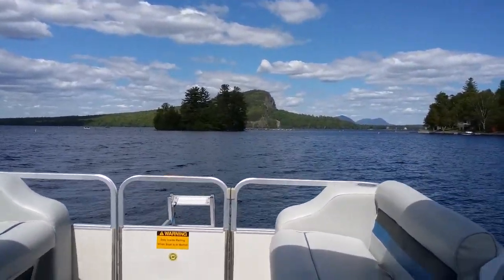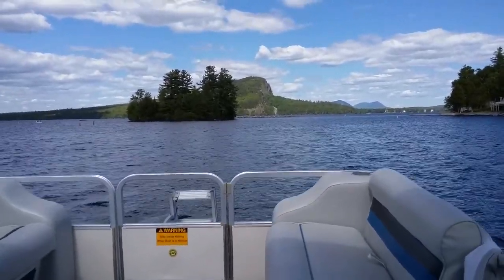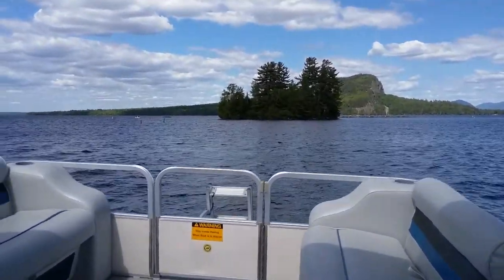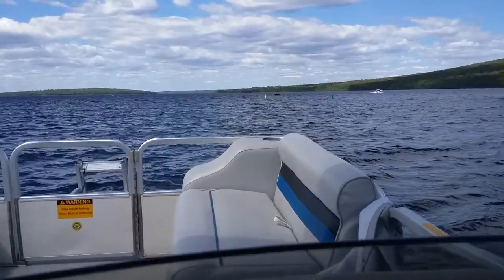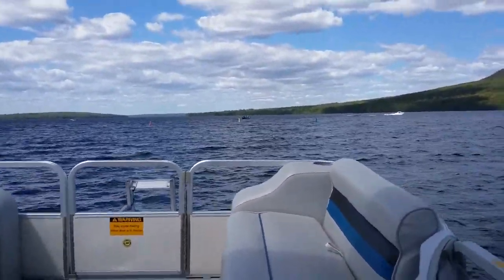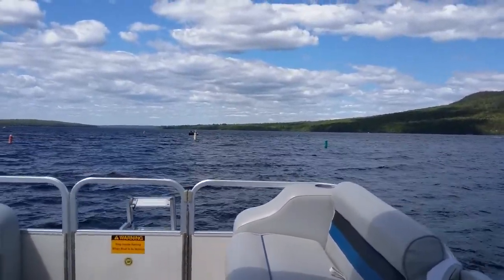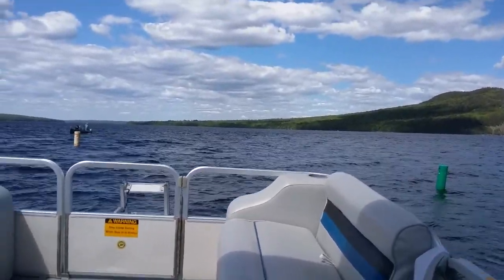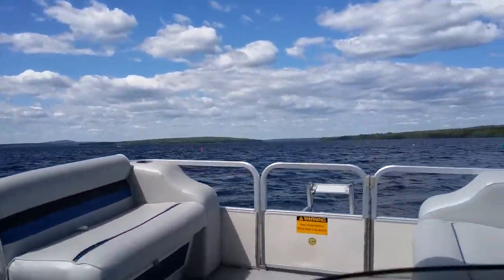Exiting Moose River Tutorial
Describing the Entry to Moosehead Lake from the Moose River in Rockwood Maine